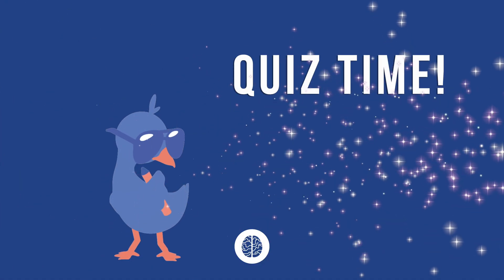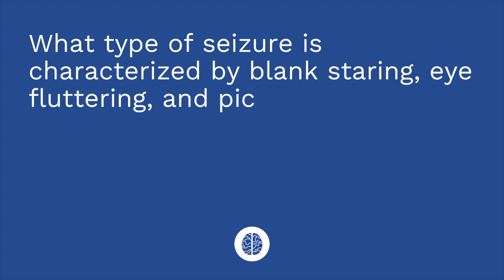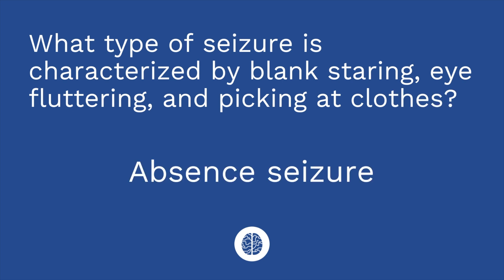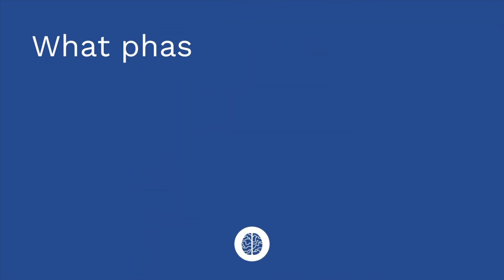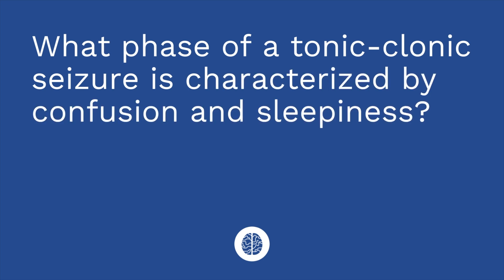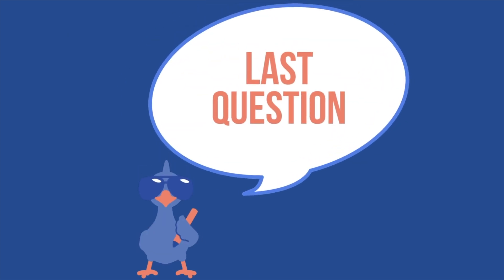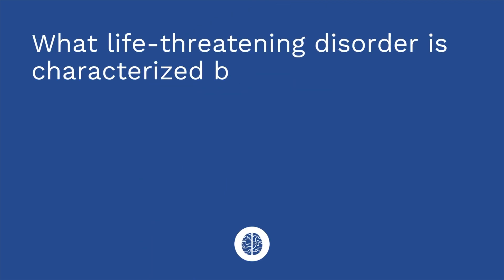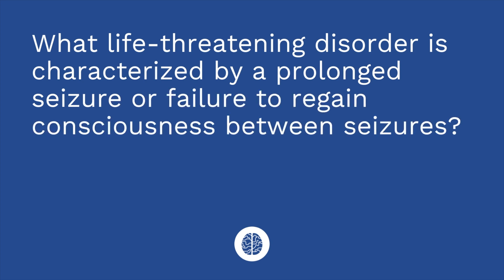Seizures: Pathophysiology, Diagnosis & Treatment - Medical-Surgical, Nervous System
This video covers seizures: pathophysiology, risk factors, triggers, types of seizures (tonic clonic, absence, myoclonic, atonic), diagnosis, treatment, and nursing care associated with seizures. Status epilepticus, a life-threatening seizure disorder.

0:00 What to Expect with Seizures
0:27 Seizures
0:43 Pathophysiology
0:59 Risk Factors of seizures
1:38 Tonic-Clonic Seizure
2:21 Absence Seizure
3:03 Myoclonic Seizure
3:16 A Tonic Seizure
3:36 Diagnosis/ Treatment
4:07 Procedures
4:39 Nursing Care
5:38 Status Epilepticus
5:53 Risk Factors/ Treatment
6:33 Quiz Time!